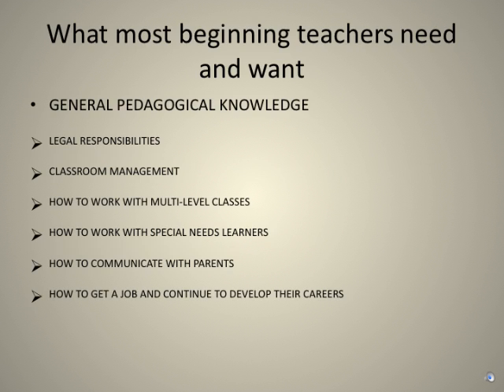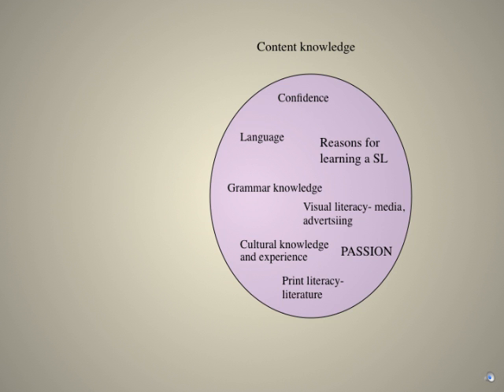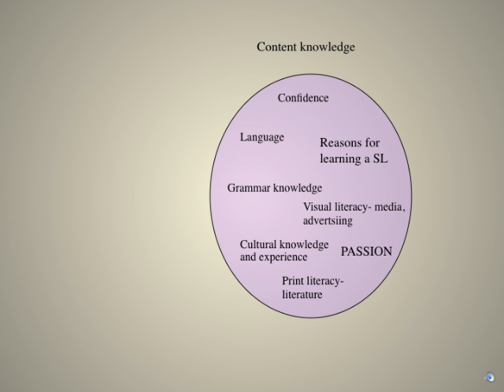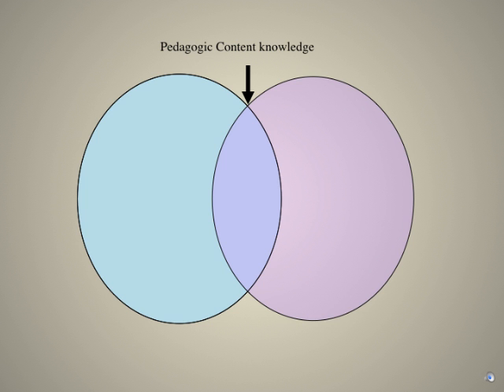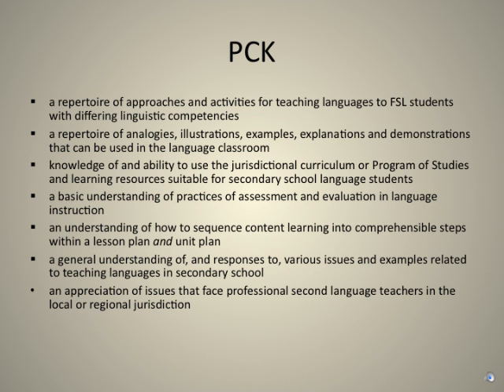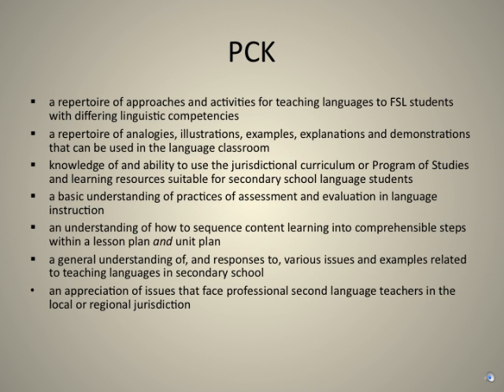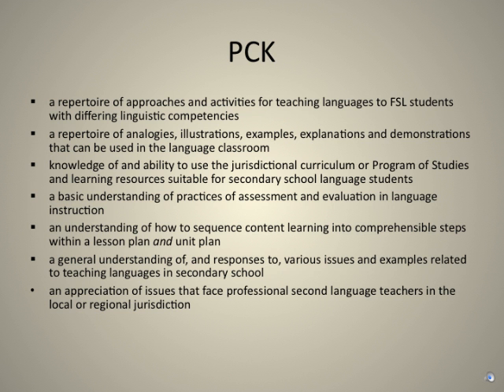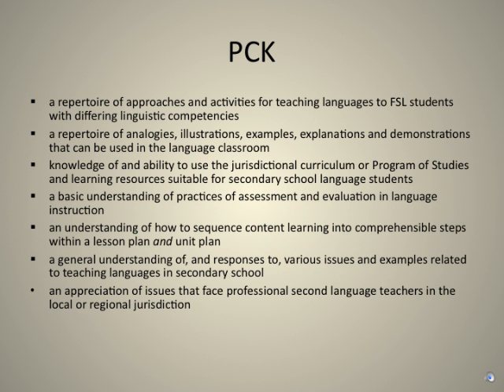Pedagogic Content Knowledge 1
Dr. Bilash describes Pedagogic Content Knowledge (PCK) and its classroom implications with this PowerPoint movie.